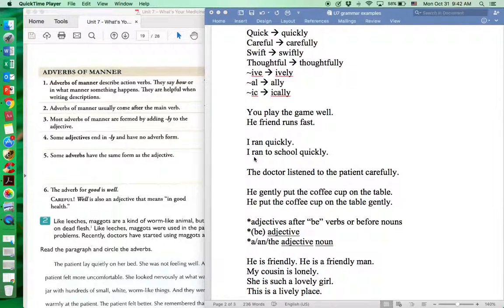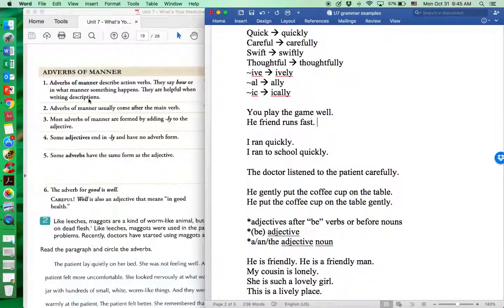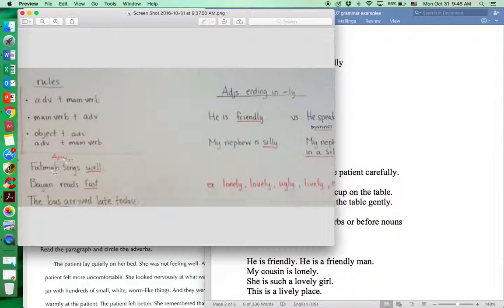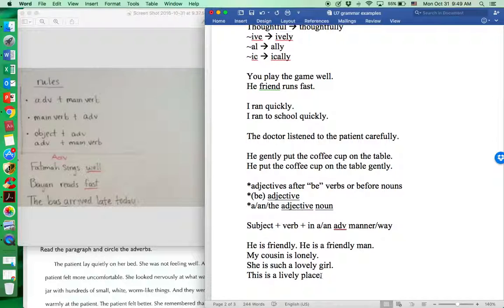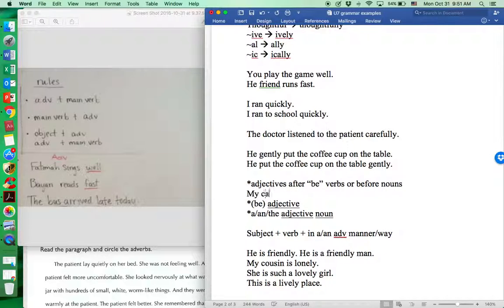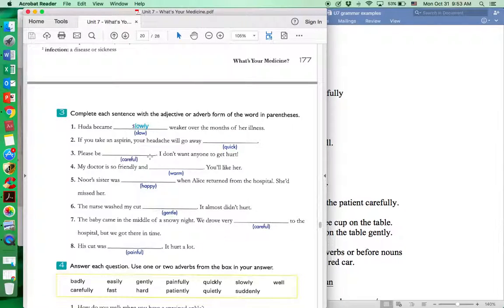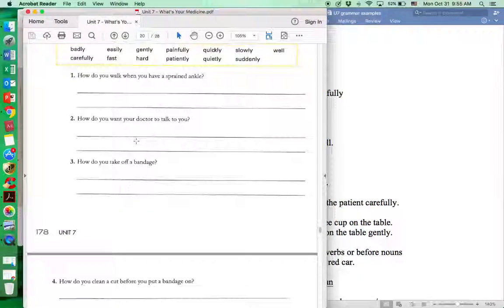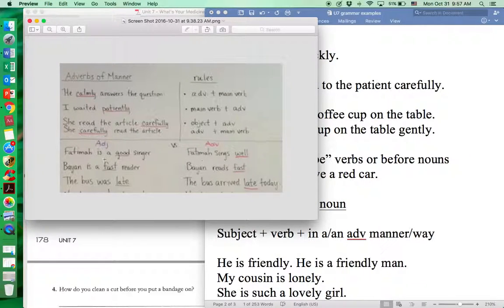English Adverbs of Manner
Adverb grammar; difference between adjectives and adverbs